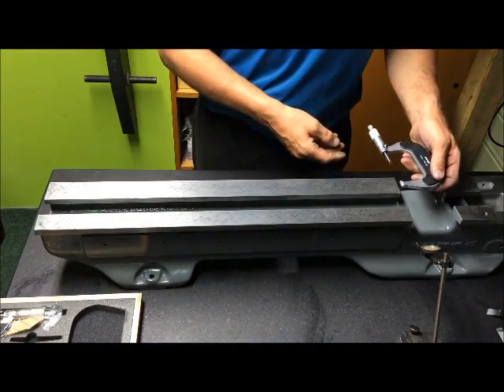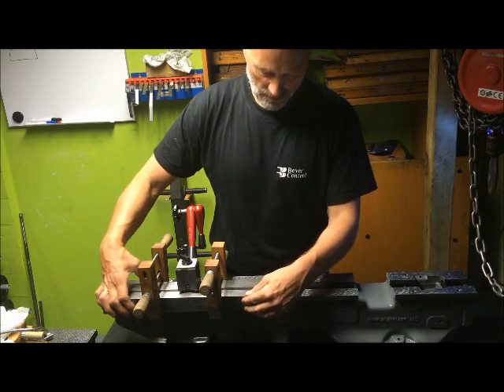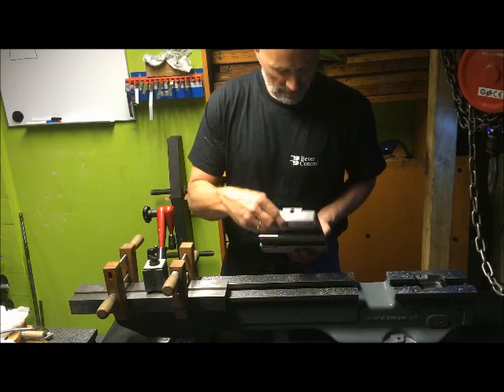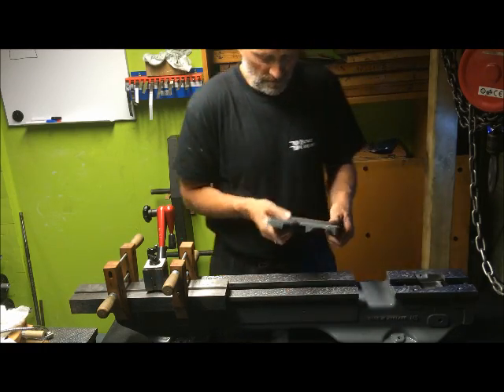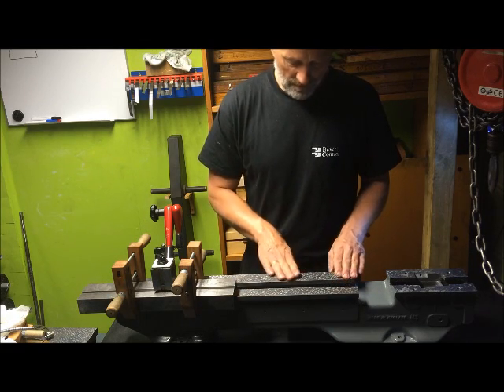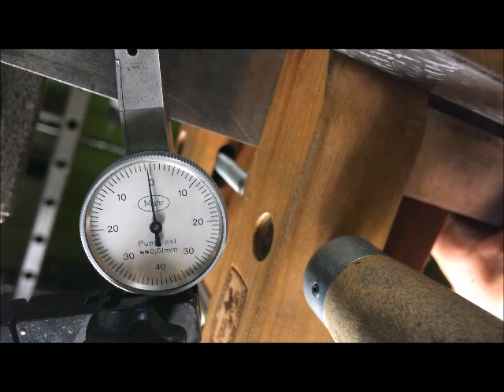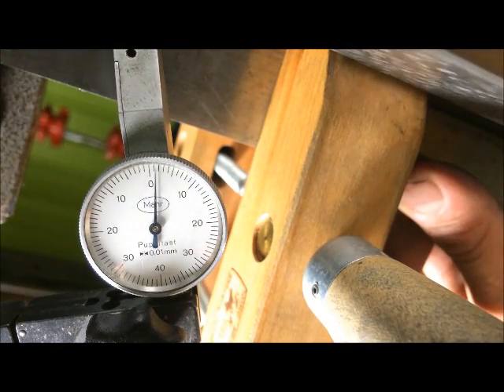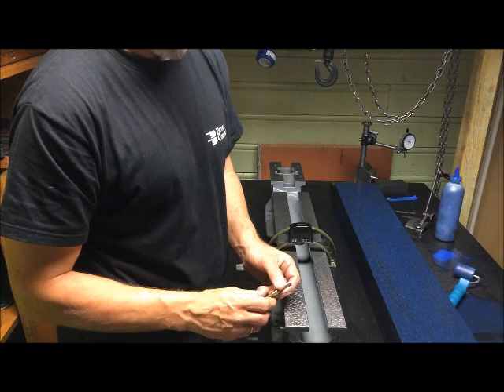Myford Super 7 - bed- part 2 - vertical guides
Some explaining, then the measurement of the vertical part of the ways, prior to scraping them, with different methods: micrometera and indicators. I also blued the ways up but forgot to video this..
All in all, not much wear. Strangely enough, it seems that the "reference" rear side of the rear way, which is unused for these early version Super 7's, ie. using the narrow-guide principle (the saddle is not running to this part of the bead , but rather to both sides of the front way), is somehat off dead flat.. Not much, but still.. It turned out to be about 0.5-1/100 mm bowed/shallow in one area (2-4 tenths if you go Imperial). Not sure if this is too much for a milled way that supposedly was milled when the rest of the way system was made? Apart from that , I had results within 1-2 /100 mm so very little scraping needed. Surprisingly the front of the front way blued up almost 100%, so the whatever wear there is must be on the inside.
I had some difficulty getting consistent results with the micrometer which I guess is because I am not so good at taking these measurements and/or that the flat sided anvils of the micrometer against the flat ways will be harder to measure correctly than if if was a shaft or round material. At least, I tend to get a  better "feel" with the micropmeter at a round piece. Either cause, I tried to insert a scrapped 10mm milling cutter inbetween the bed and the anvil (or is that a term only for the fixed side of the micrometer?). The shanks of such endmills are quite consistent to size, but in my case it wouldn't have mattered anyway since it was only the comparative measurement values that are important, ie. difference, not the absolute (nominal) values.
For the DTI measurements, I also had a hard time to get consistent reading using the saddle and run this up/down the length of the bed (maybe related to the use of the gib piece at the rear and aggravation when this dropped out of place..), so I used a contraption of my own, long enough to bridge onto the headstock section (evens out and avoids local deviation because of minor/shorter errors in flatness, but could also be somewhat defying the purpose as the saddle is in fact shorter.. hmm, well..). At least it seemed to work well and I got consistent readings with this method.
A short extra on the use of so called Dubuque clamps (I see that this is only one type and since I am not into woodworking, I can't even say if this is a manufacturer's name or a more generic name)